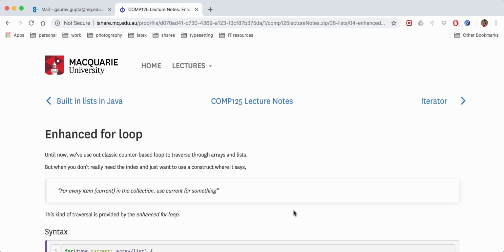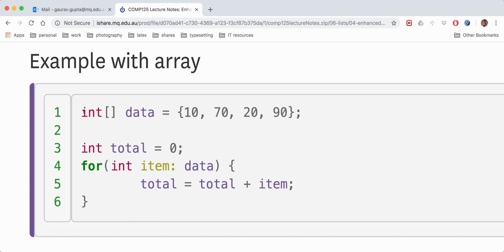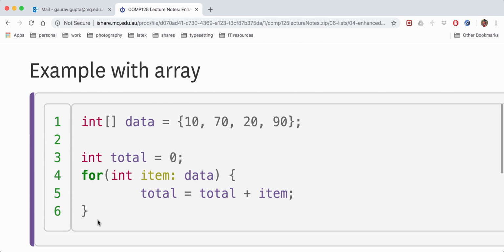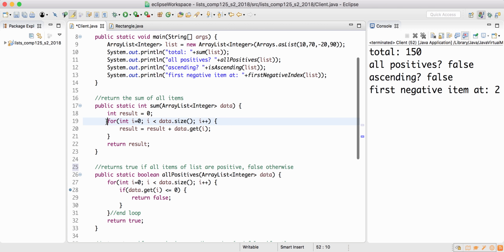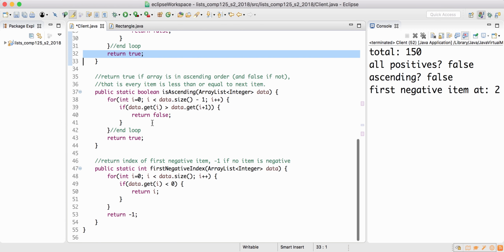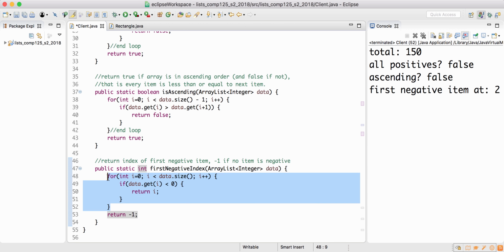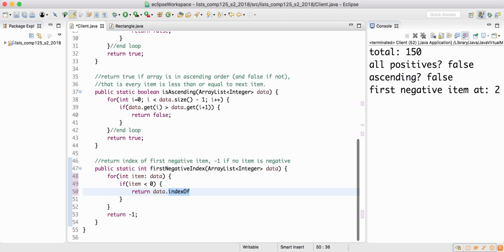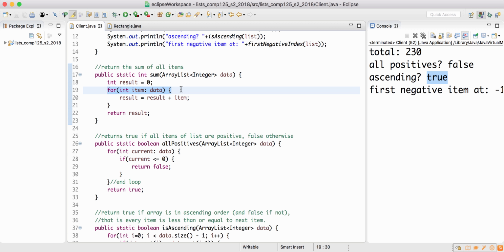Java enhanced for-loop